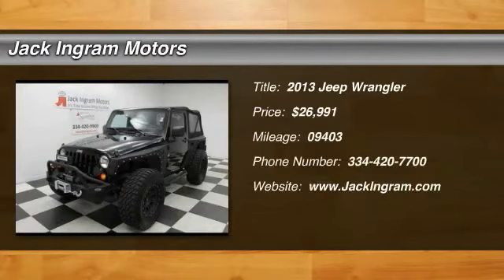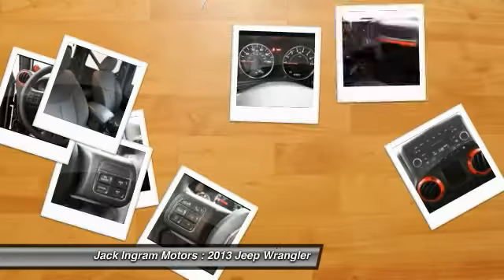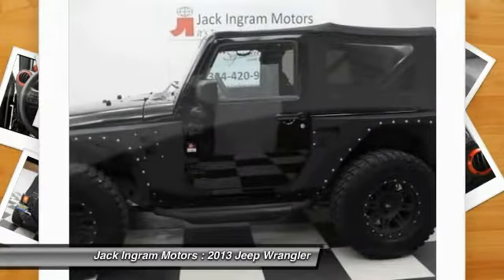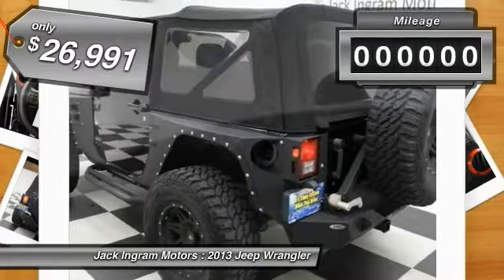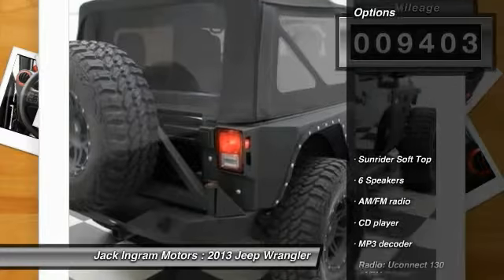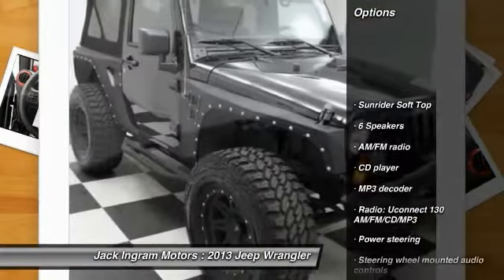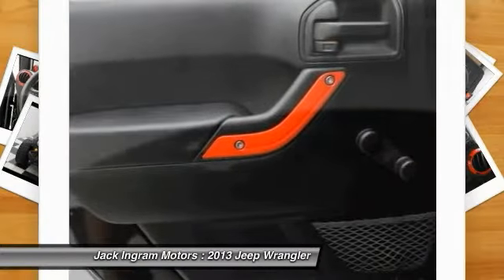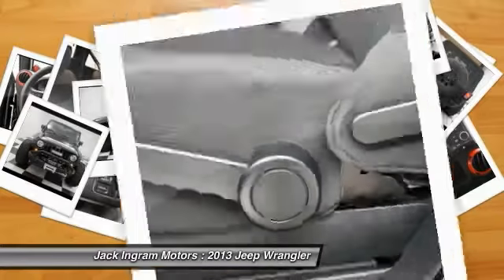2013 Jeep Wrangler Montgomery AL 28422B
2013 Jeep Wrangler Sport

227 Eastern Blvd.

6spd! 4WD! Wow! What a nice smaller SUV. This wonderful-looking and fun 2013 Jeep Wrangler has a great ride and great power. I really enjoyed driving it. It's very clean, almost new, and really fun to drive. This terrific, low-mileage Wrangler, with grippy 4WD, will handle anything mother nature decides to throw at you during one of her bad days at work. Visit our virtual showroom 24/7 at jackingram.com, or stop by our used car lots in Montgomery, Alabama to view all of our used cars.